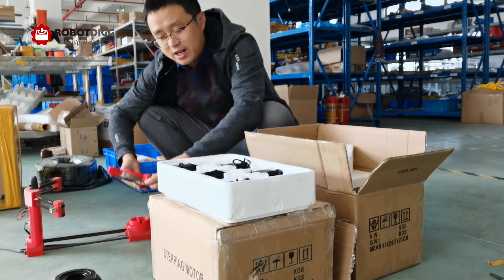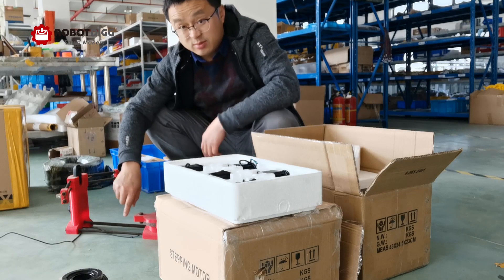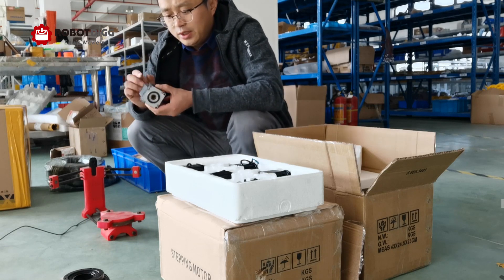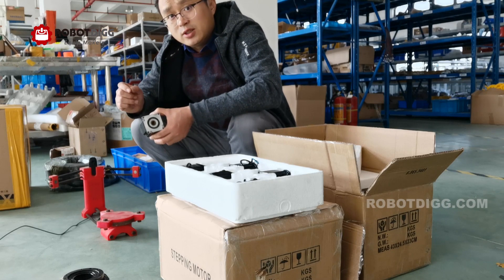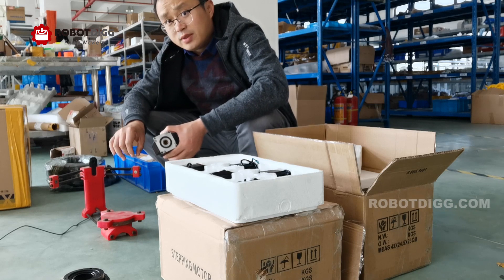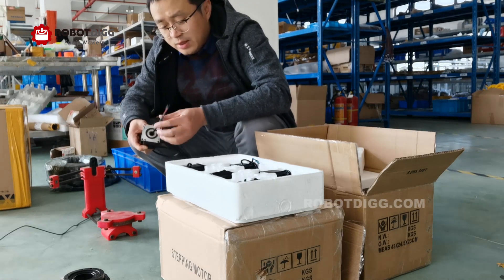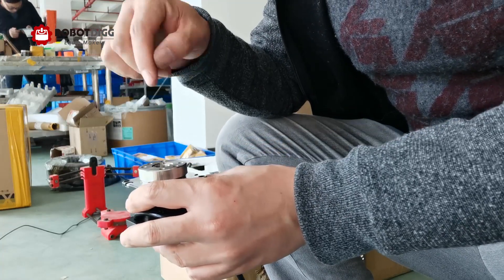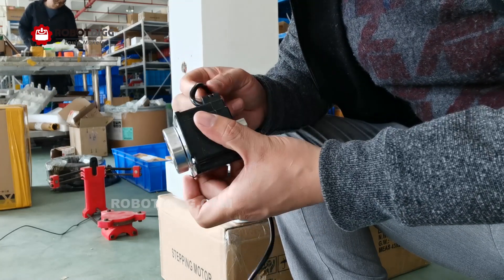RobotDigg hollow shaft stepper motor rotary table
Hollow shaft stepper motor rotary table from RobotDigg
Skype: robotdigg
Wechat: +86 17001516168